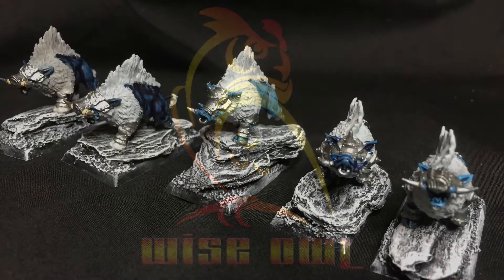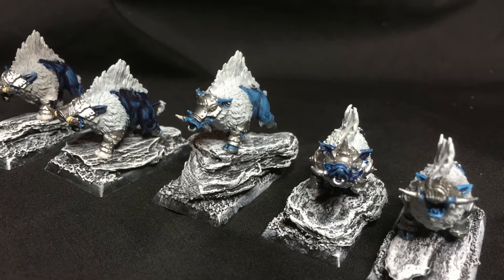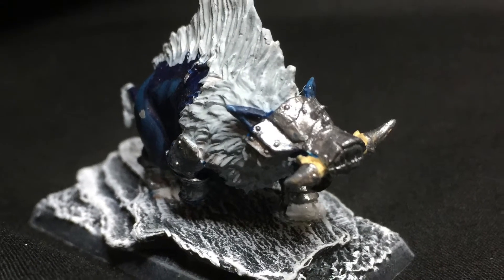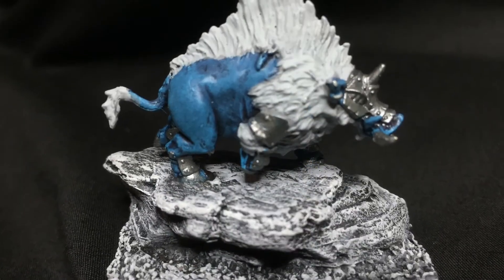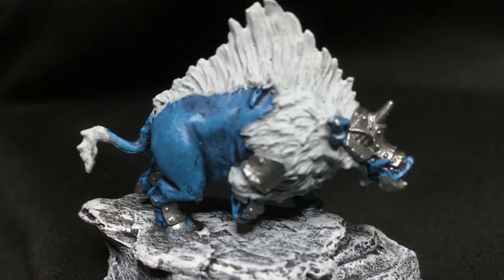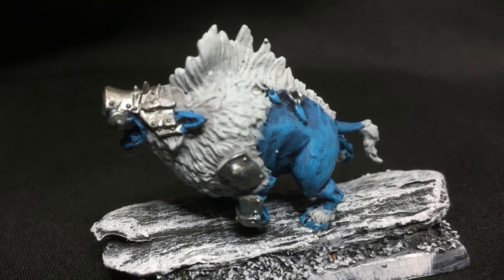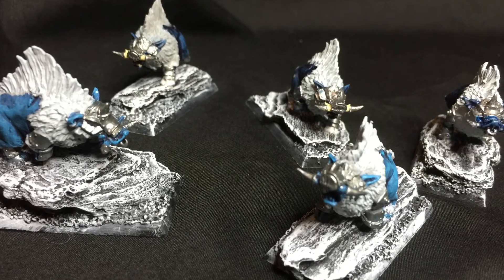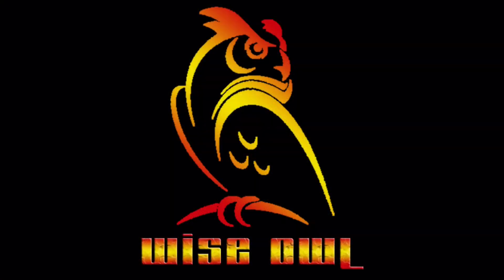July Painting Challenge 2016-13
Just a little progress on the feral hounds/pigs.